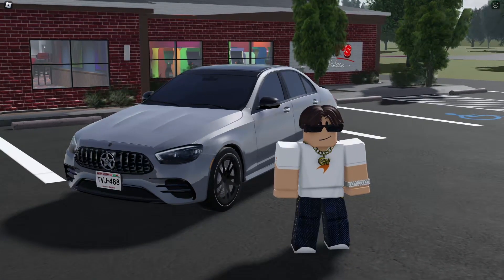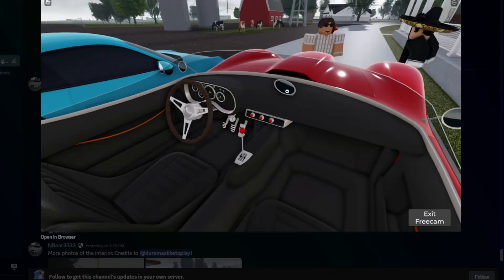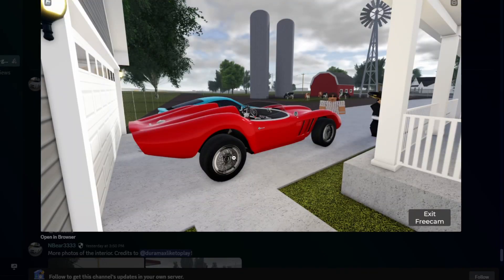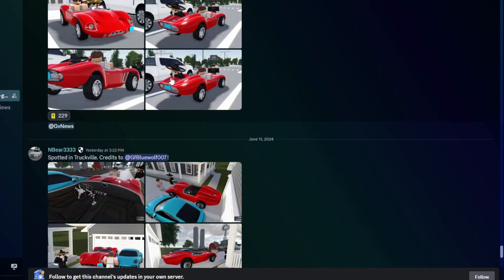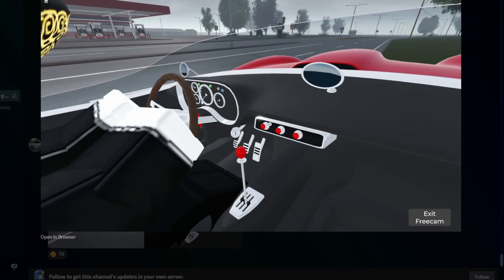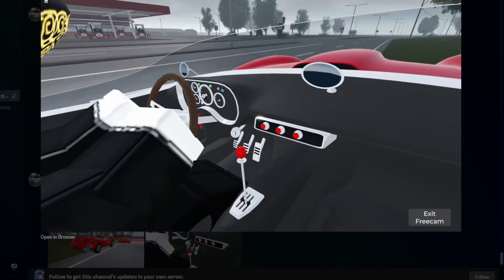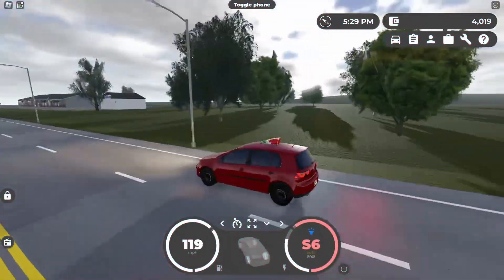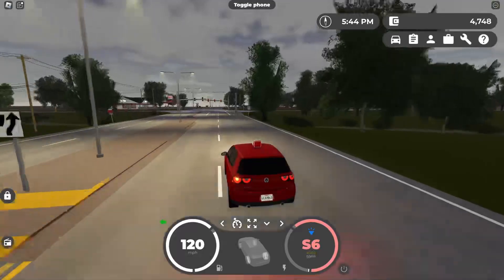NEW FERRARI IN GREENVILLE! - Roblox Greenville